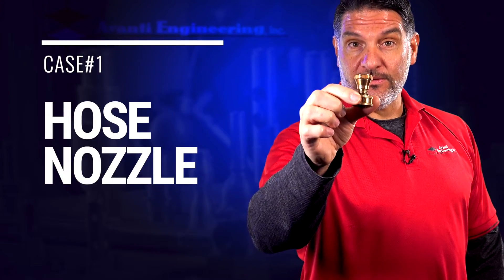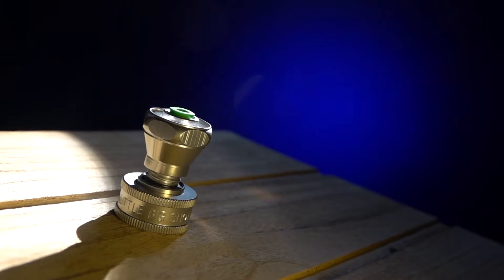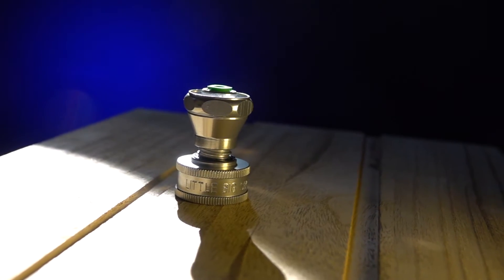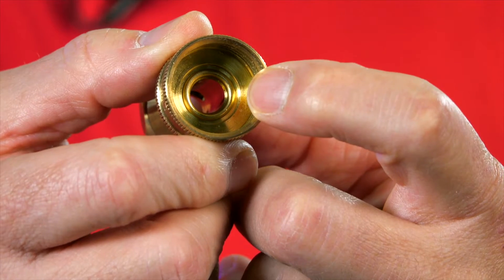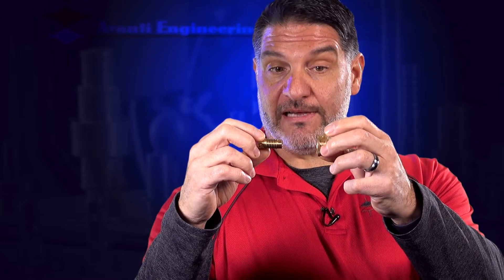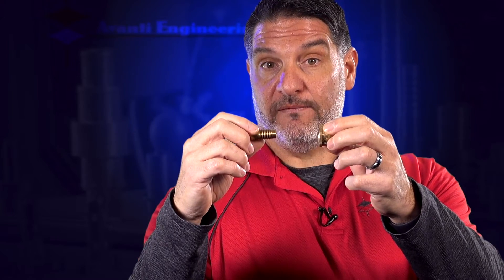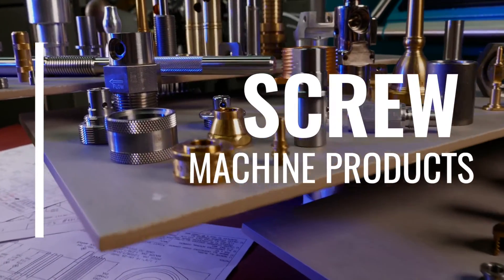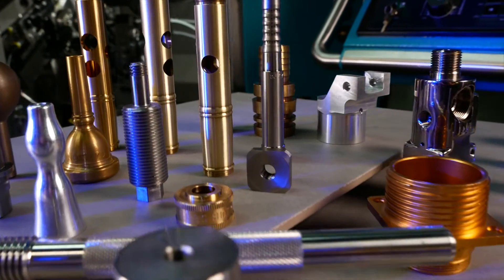We Fixed a Failing Nozzle with DFM, CNC & Screw Machining| Avanti Engineering | Glendale Heights, IL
There are so many steps to creating the perfect product, but sometimes one comes after you think you're done. This ordinary hose nozzle was causing customers trouble with defects from a previous supplier. They took it to Avanti who solved the problem by applying their expertise in Design for Manufacturing (DFM). Avanti Engineering & CNC Machining makes Screw Machine Parts, High Volume Machining, CNC Machining and Index brand Multi-Spindle Machining. Our wide range of machinery, from multi spindle to swiss, parts cleaning and expertise can give you the best quality at the lowest possible cost.

Avanti offers many secondary operations such as grinding, slotting, and broaching are all done in-house and we offer flexible, just-in-time manufacturing services that are highly responsive to inventory control and customer stock. Avanti also has several value-added services, such as in-house tooling, documenting parts production, and engineering, designing, and manufacturing machined parts with the latest CAD and CAM technology. We keep our production facilities state-of-the-art by investing the latest CNC machining, turning, and milling machines, the newest multi-axis automatics, and advanced Swiss CNC Machines.

0:00 - Hose Nozzle problem - the customer was receiving complaints about parts pulling apart

0:17 - Avanti re-designed two of the three connecting parts to remove the problem and increase the tolerances

0:51 - Avanti Engineering - Screw Machine Products to Complicated CNC Parts

Avanti Engineering, Inc. offers a wide range or screw-machining and precision turning services:

 Machining CNC precision parts and components
CNC turning for tight tolerances
Multi-axis Swiss machining for precision micro parts and demanding surface finishes
CNC machining and CNC milling for multiple high speed operations with single setup
Wire EDM for in-house tooling and the most challenging angles
Value-added consulting and engineering services including CAD/CAM
Quality Assurance from design engineering to post production
A full line of secondary operations
Light assembly

Avanti offers screw machining services for a wide range of materials, including free machining, copper, bronze, brass, aluminum, phenolic, plastics, composites, alloy steel, stainless steel, hardened metals, aluminum, ferrous and non-ferrous metals, composite metals and beyond.

Whether you need 1,000 parts or up to 20 million parts, Avanti Engineering will get it done promptly, competently and accurately.

At Avanti Engineering we cover a lot of industries, and we take pride in our tight-tolerance, precision machining capabilities. No matter how complex, Avanti Engineering has the knowledge and experience it takes to get the job done. From molded inserts, to pneumatics, to pumps, hydraulics, spools, shafts, sleeves, valves, connectors, couplings, choke tubes, fasteners, fixtures, mouth pieces, fittings and much more, Avanti Engineering is here to assist in every industry served:

Fluid Power Machined Parts
Hydraulic Machining
Lawn and Garden Machining
Automotive Machining
Electronics Hardware Machining
Machined Parts for Molded Inserts
Screw Machined Products for the Aerospace Industry
Musical Instrument Machined Parts
Communications Infrastructure Machined Parts
Precision Machined Pneumatic Parts
Small Tools Machined Parts
Precision Machined Parts For Oil and Gas Recovery
Special Parts Distribution

Avanti Engineering is committed to making the best screw machine products in the US and to do so we are ISO 9001:2015 Certified and use state-of-the-art, NIST-certified measurement equipment.